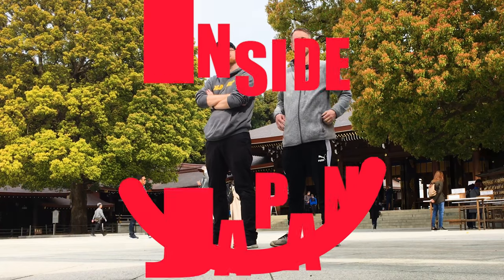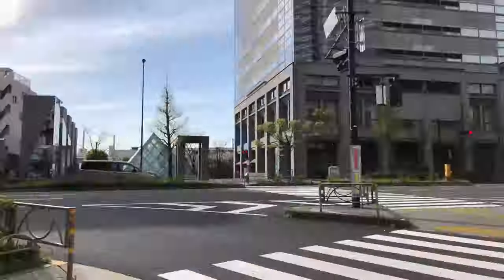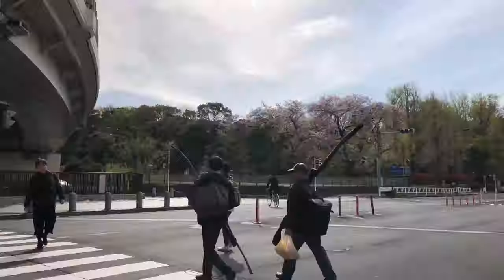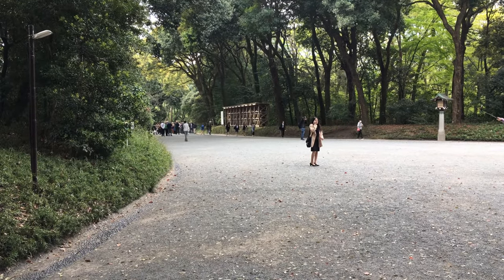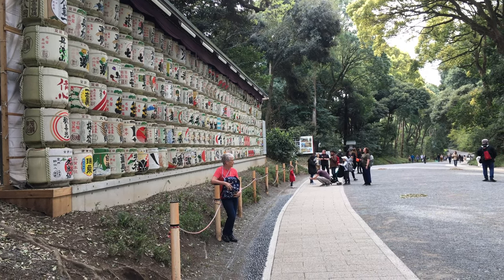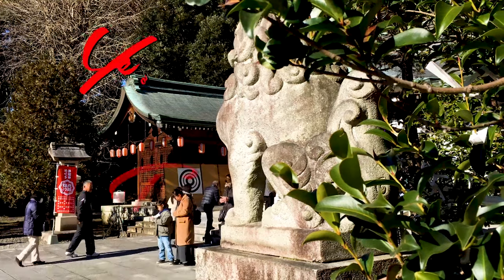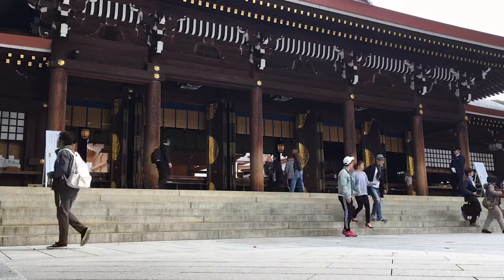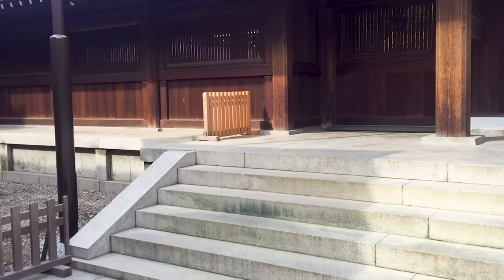Information About the Meiji Shrine in Tokyo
Come join us as we give you information about a very popular shrine in Japan, the Meiji Shrine.